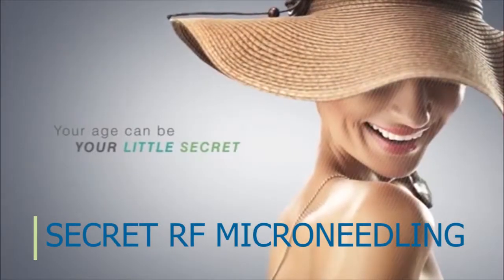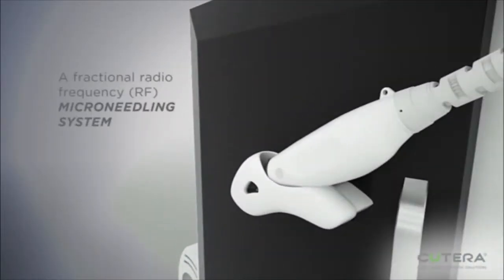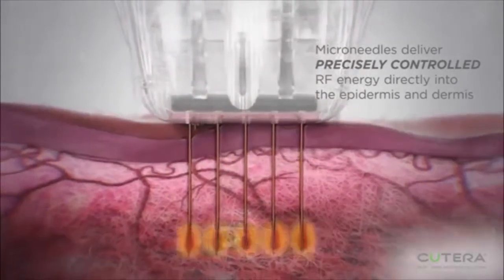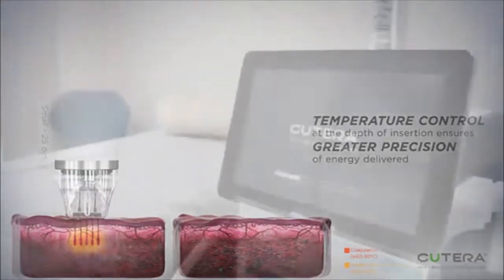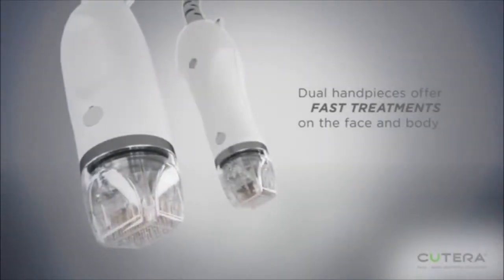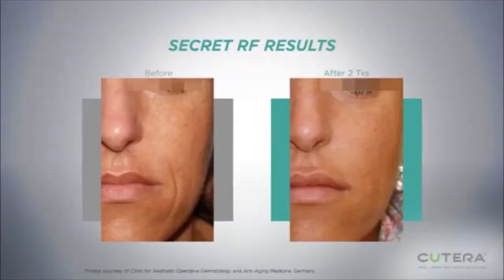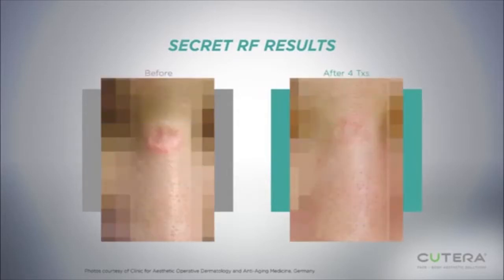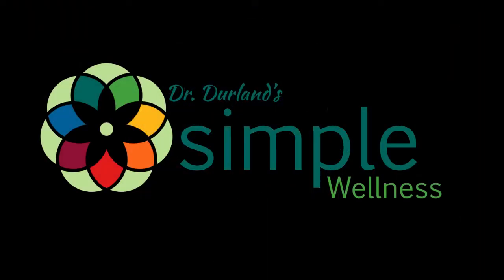Simple Secret RF Microneedling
Achieve younger looking skin with Secret RF microneedling

Secret RF Microneedling is an innovative new laser treatment that improves signs of aging skin, fine lines, wrinkles and scars. Treatments are suitable for patients seeking skin revitalization and are customized to address individual skin concerns and needs. Secret RF Microneedling is safe and effective, and suitable for all skin types.

Dr. Samantha Durland is board-certified in Obstetrics & Gynecology, Anti-aging and Regenerative medicine and Fellowship trained in Metabolic and Nutritional medicine. Learn more about her ground-breaking philosophy and prescription for wellness- My Simple 7- daily actions to thrive in a strong, healthy and peaceful body